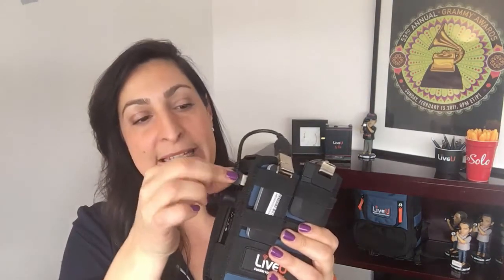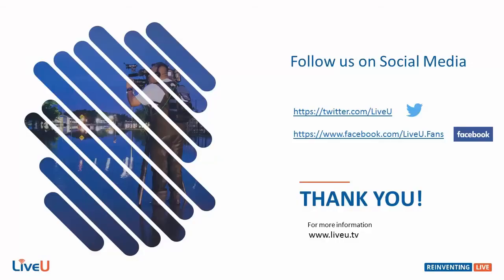Live Streaming Survival Kit for SXSW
LiveU's Claudia Barbiero​ shares her technology survival kit for covering SXSW. Claudia will be in Austin to cover all the action from the show and hang out with our customer Broadcast Management Group, who is producing the Mashable/Twitter live streaming programs from the Mashable House at SXSW.